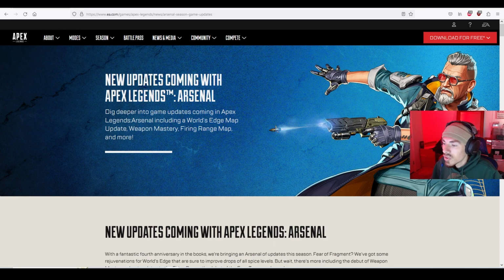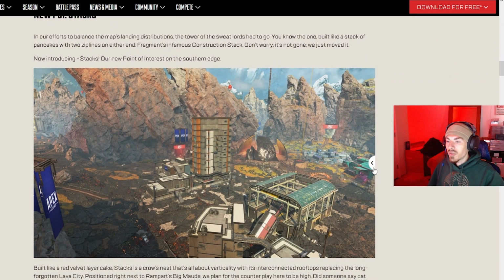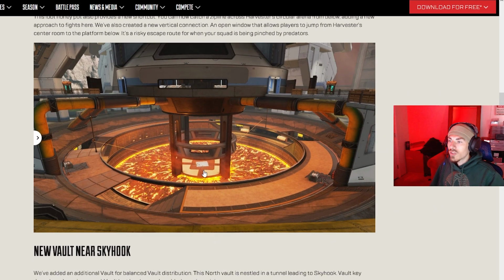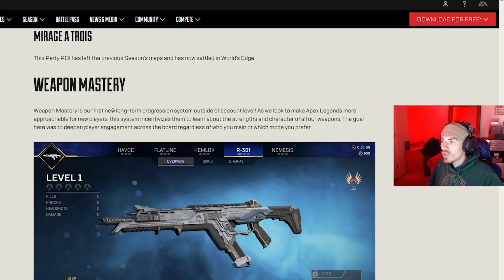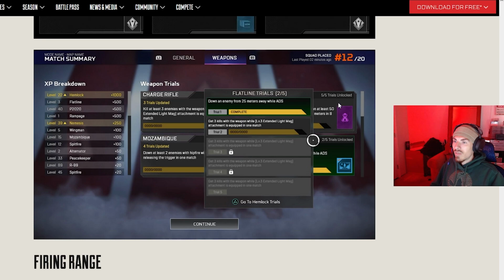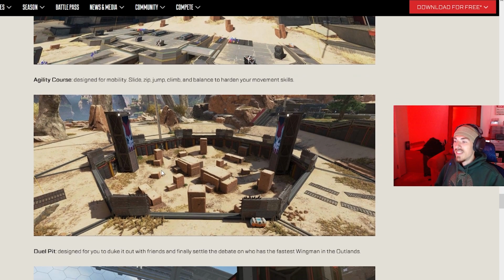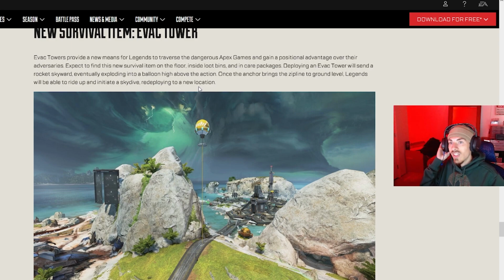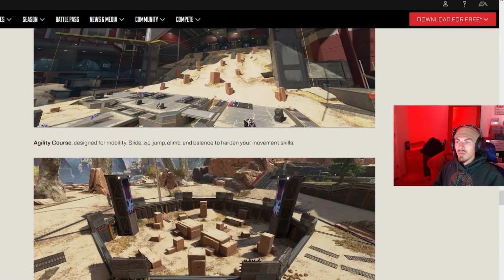MASSIVE APEX S17 UPDATE!!! FIRING RANGE + WORLDS EDGE UPDATES! NEW LEGEND BALLISTIC!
Season 17 of Apex Legends has a lot to live up to! Hopefully the first week actually functions and doesn't crash every other game!

Worlds Edge Map Update, NO Lava Updraft, Weapon Mastery, New Vault, New Firing Range which includes a Duel Pit! New Survival Item: Evac Tower